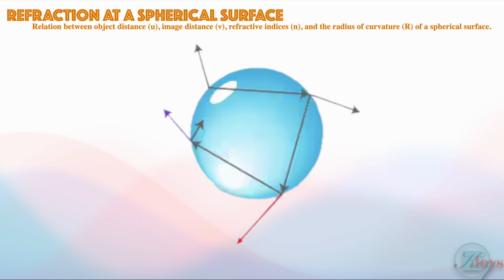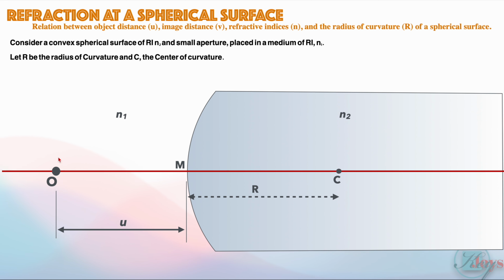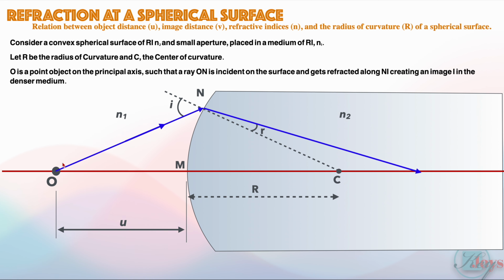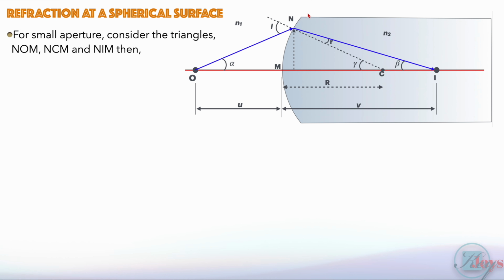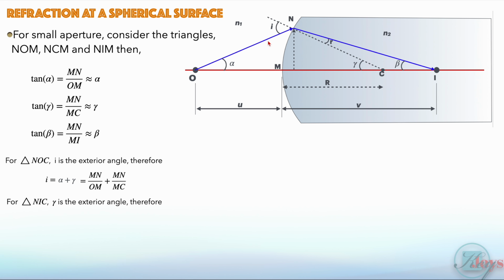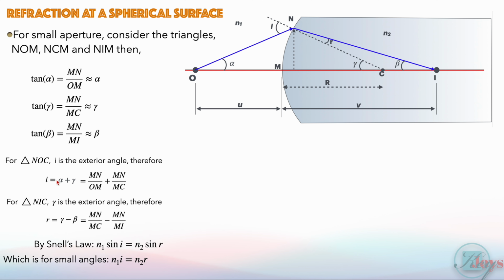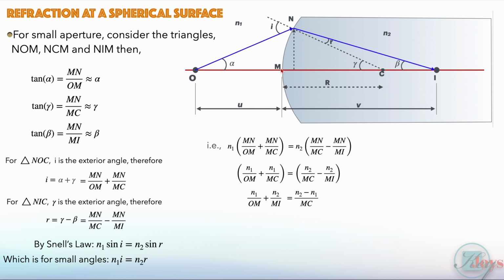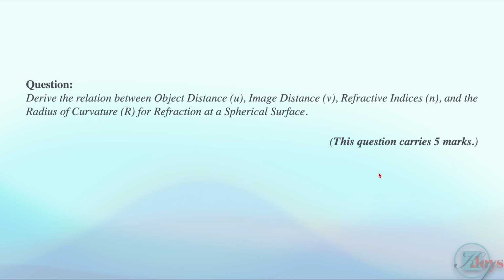Refraction at a Spherical Surface with Ray Diagram - 9.5.1 | 12th Physics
9.5.1 - Ray Optics and Optical Instruments:
5 Marks Question - Board Exams
"Understand the detailed derivation of the relation between object distance (u), image distance (v), refractive indices (n), and radius of curvature (R) for refraction at a spherical surface. This video explains the concept step-by-step, including a clear ray diagram and sign conventions, tailored for PUC Physics students.
📌 Key Topics Covered:
Refraction at a spherical surface
Snell’s Law application
Derivation with proper sign conventions
Final Relation: (n1/-u) + (n2/v) = (n2 - n1)/R
🎯 Perfect for students preparing for board exams